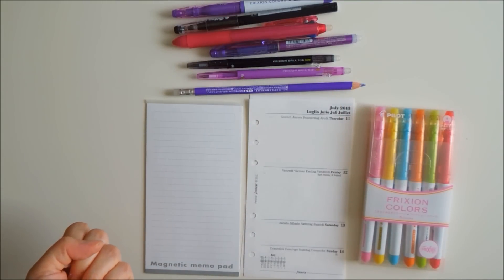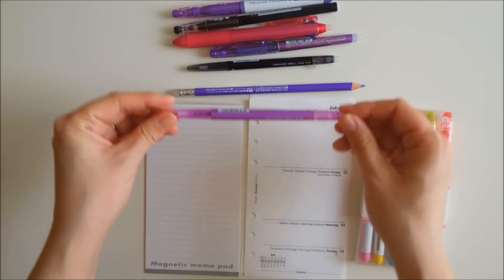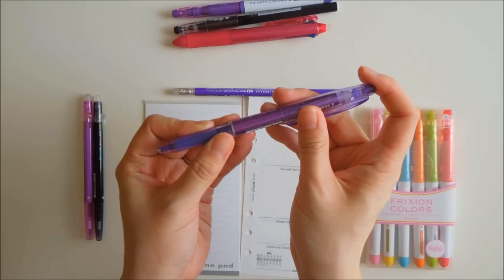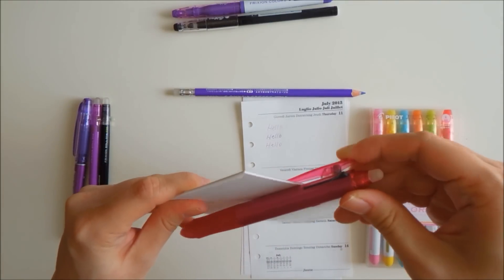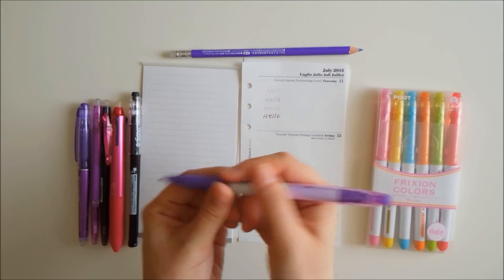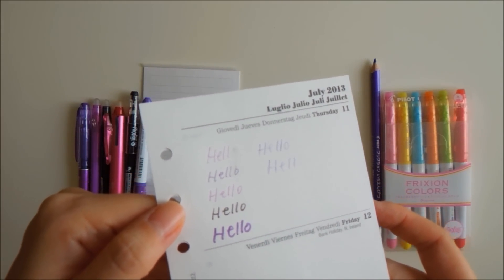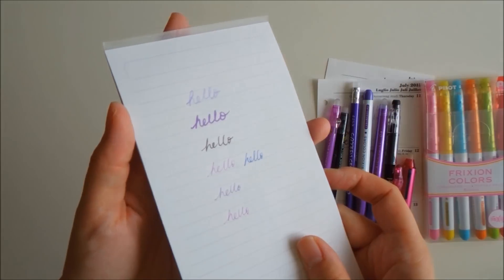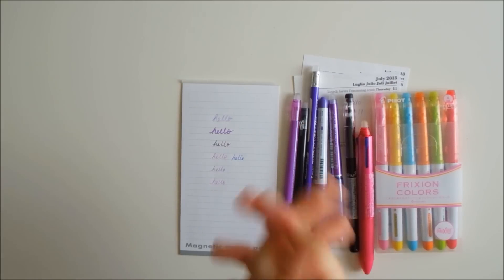Pilot Frixion Pens, Markers, and Pencil Crayon Review [HD]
Products mentioned:
- Frixion markers (SFC-10M-V)
- Frixion Ball Slim 038 (LFBS-18UF-PU)
- Frixion Point 04 (LF-22P4-V)
- Frixion 3 colour barrel Pen (LKFB-60EF-P)
- Frixion Pencil Crayon (PF-10-V)

- stuff other than Filofax haha